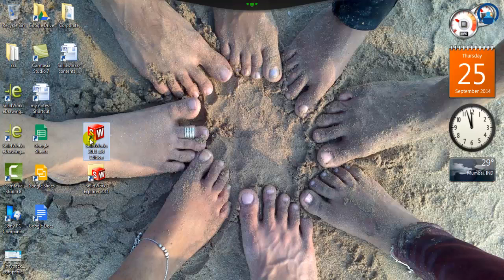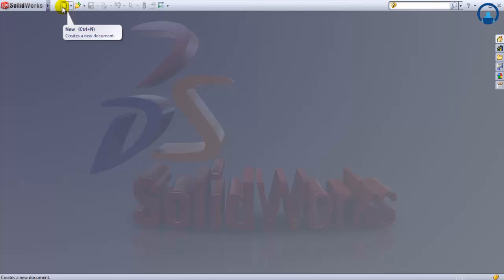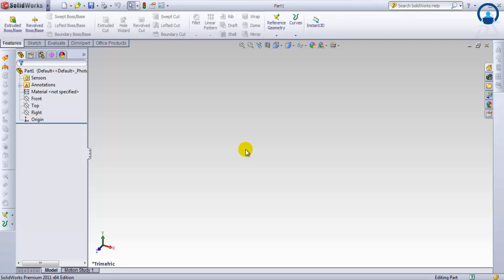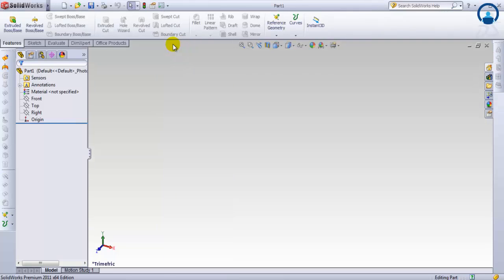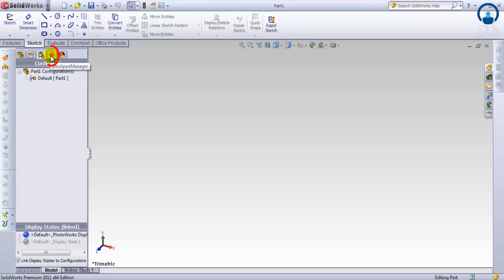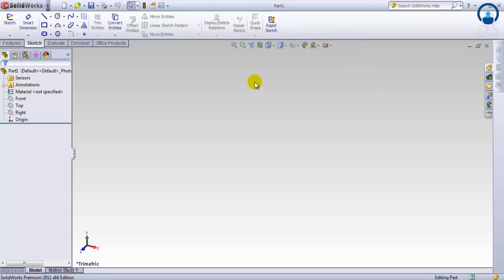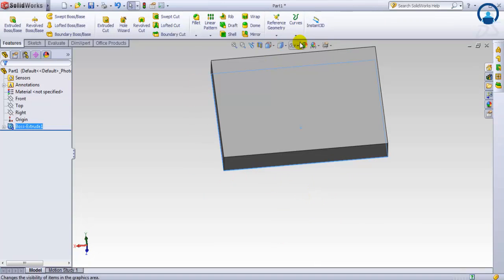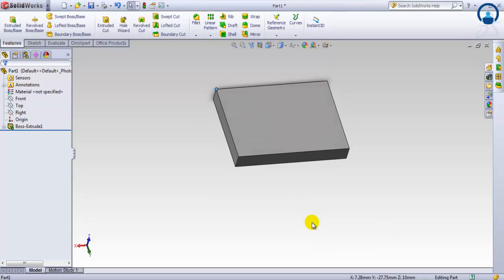SolidWorks Essential Training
SolidWorks is a software used by many engineers. Knowing how to create a design is very useful when you want to prototype a product and eventually send it off to be created. The objective of this course is to walk you through a complete design of SolidWorks software and teach you the fundamental skills for creating Parts, Assemblies, and Drawings.